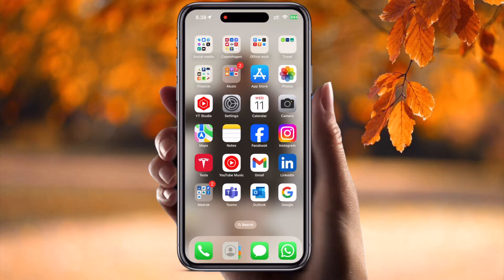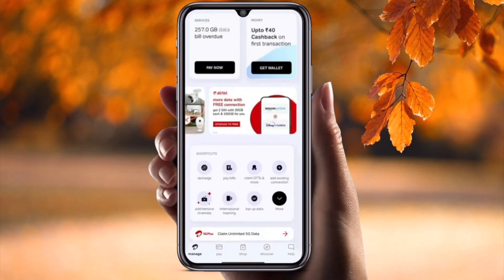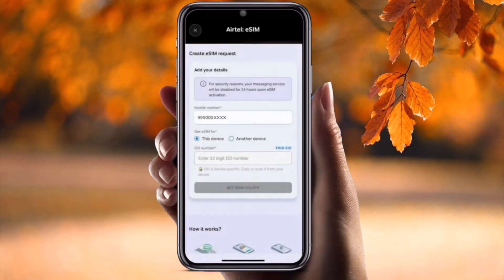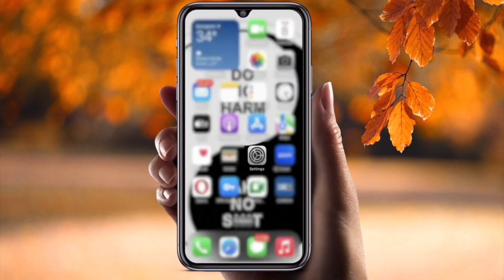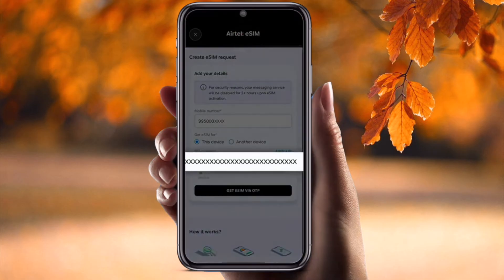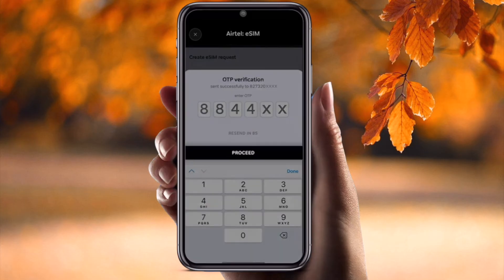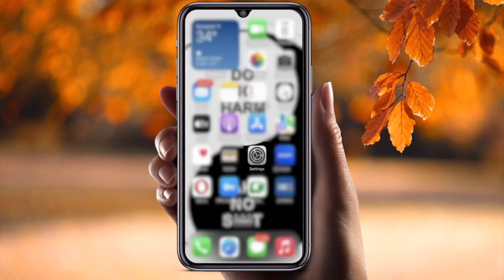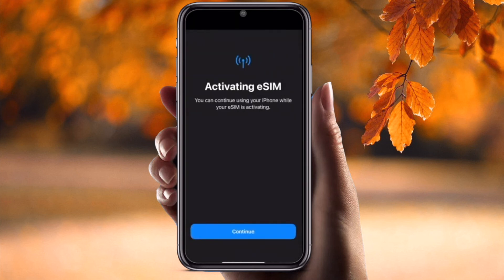How to Transfer eSIM to eSIM iPhones Using Airtel App | Easy Guide for iPhone Users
We'll see in this video, Learn how to upgrade to esim through the Airtel Thanks app on your iPhone in 3 easy steps.